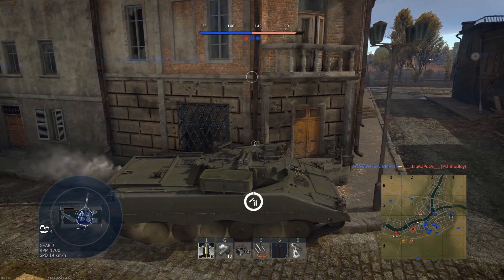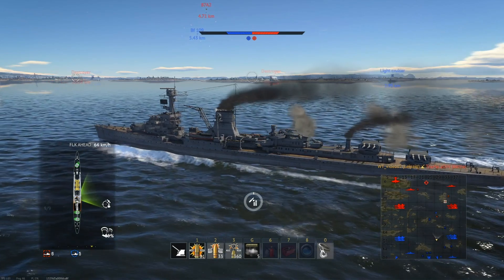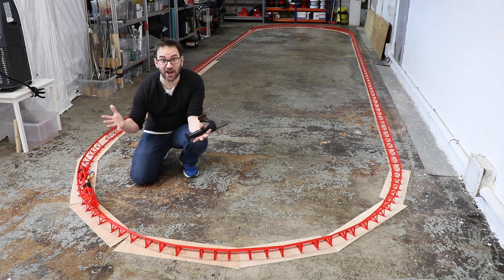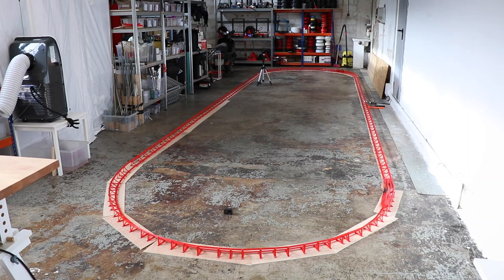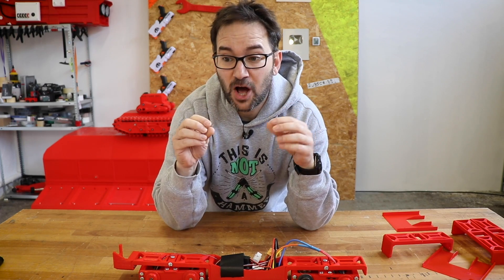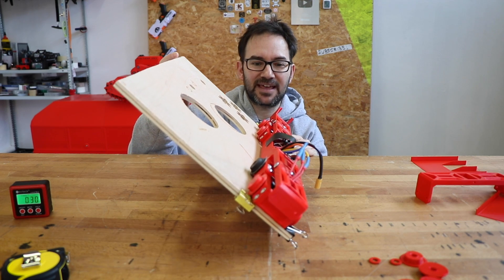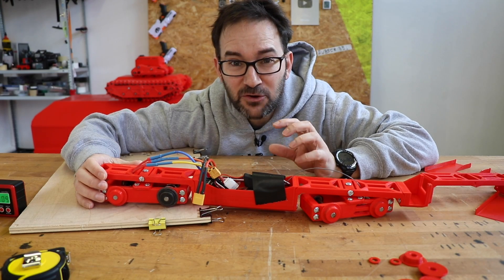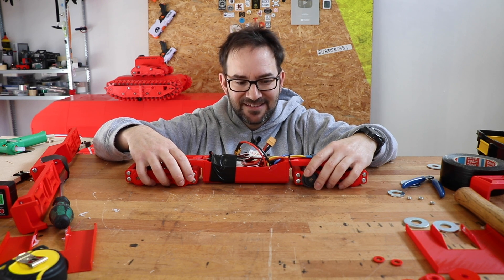WORLD FASTEST TOY TRAIN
Join me in War Thunder! Use my link for a FREE premium aircraft, tank or ship and a three-day account boost as a BONUS Also available for free on PlayStation®4 and Xbox One.

This is the world fastest toy train of this size (as far as I know) reaching a scale speed of 485 Kmph. The track gauge is 66,5 mm compared to the 1435 mm of the French TGV, so it is faster than the TGV when it is carrying passengers. The entire track is banked at 45º which gave me some issues on the straights but I wanted to avoid the jumping that would occur if the banking transition was too sudden. Making the track was a challenge on itself and making those straights straight took way too longer than expected. I ended up using rope to set a straight path to follow when laying down the track brackets and of course I hot glued everything to the shop floor. The biggest limitation with this setup is that in the straights the train keeps derailing because the banking is too high so I'm already thinking of the next iteration because I won't stop until I need to make a shield to protect me during testing.